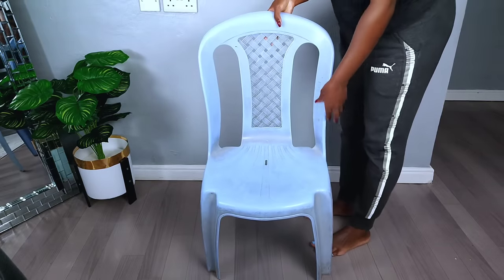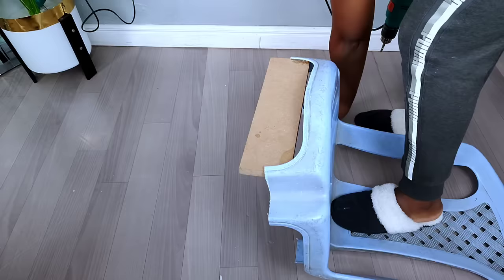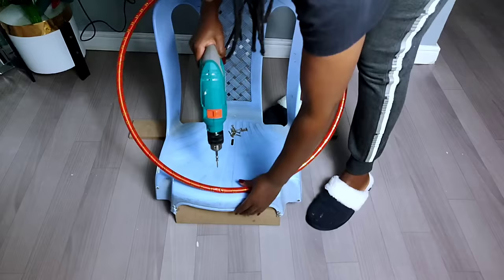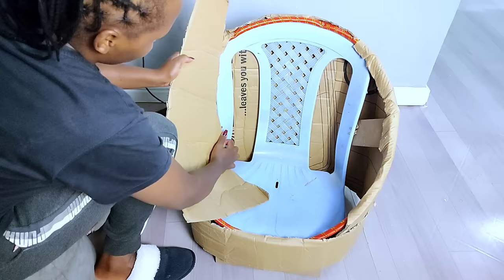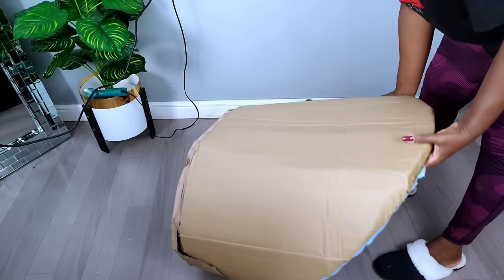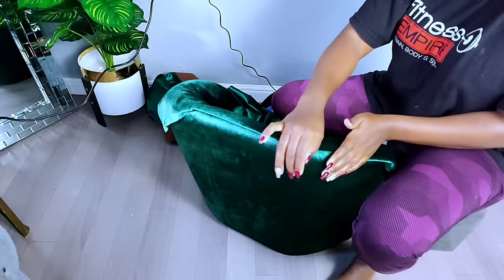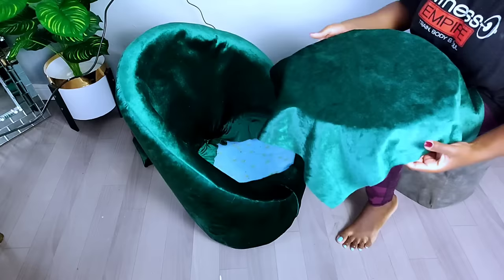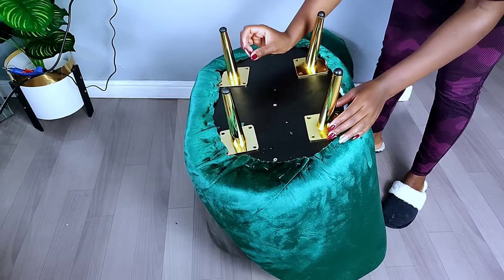HOW TO TRANSFORM AN OLD PLASTIC CHAIR INTO AN ACCENT CHAIR~Recycling idea 2023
SEE HOW I TRANSFORMED AN OLD PLASTIC CHAIR INTO AN ACCENT CHAIR.
 It's an easy and Inexpensive Way of transforming an old plastic chair in a high end accent chair.

ITEMs used

MDF board
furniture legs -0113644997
hot glue

Plastic chair
foam  1/2 inch
fabric .